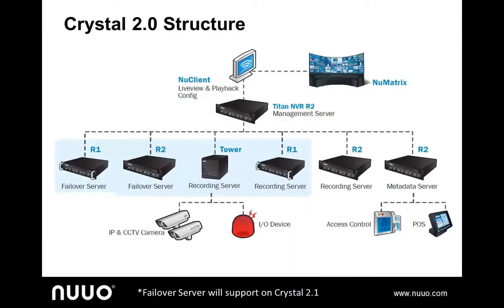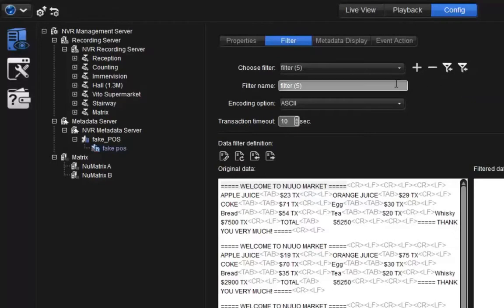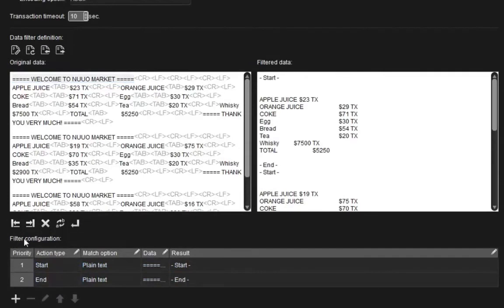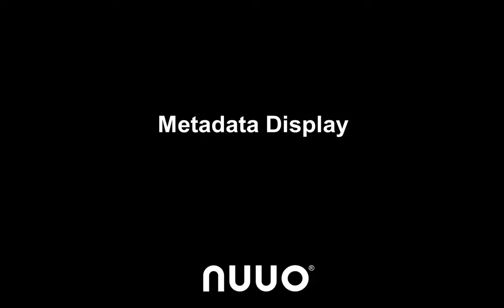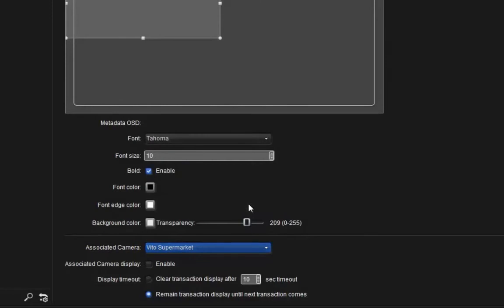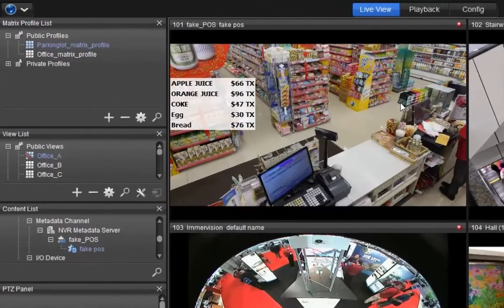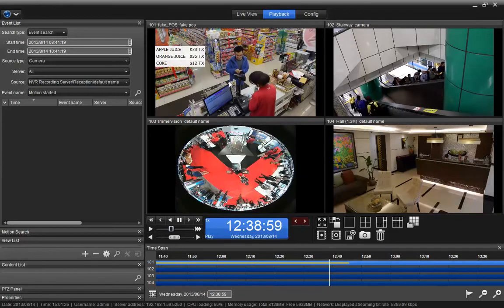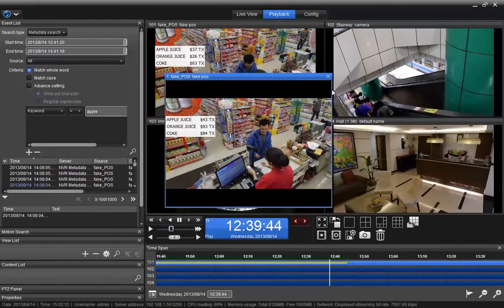NUUO Crystal™ Metadata filter, display and search 5